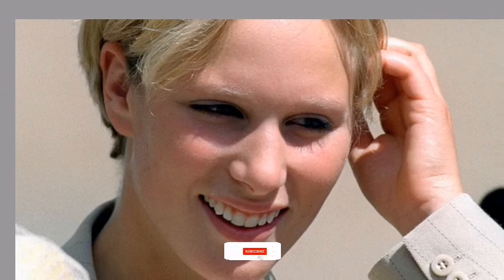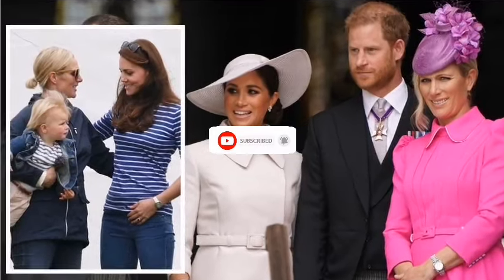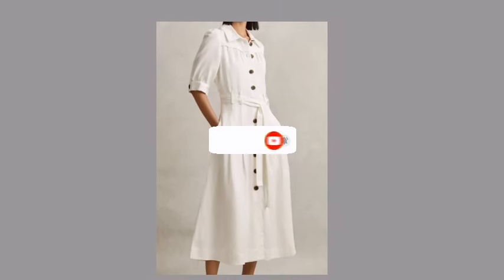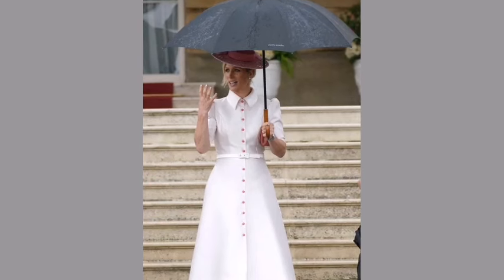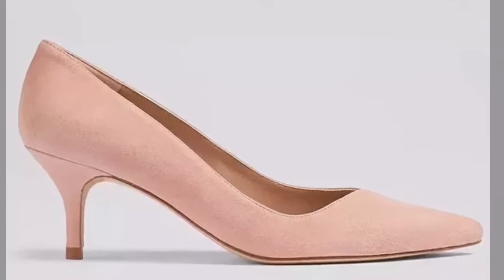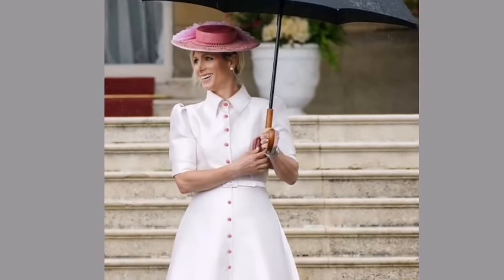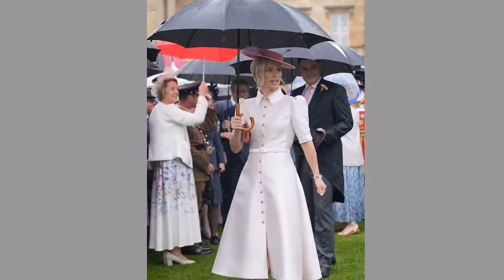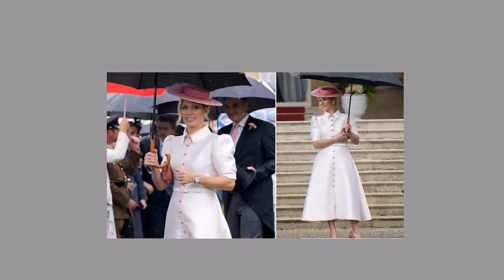Elegance Showdown: Zara Tindall’s Masterclass in Chic vs. Meg’s Missteps.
Zara Tindall, the epitome of elegance and grace, steps into the lush garden party. But wait! Who’s that lurking in the shadows? It’s Meg, the wild child with a penchant for controversy.